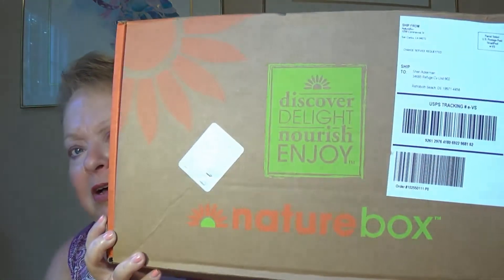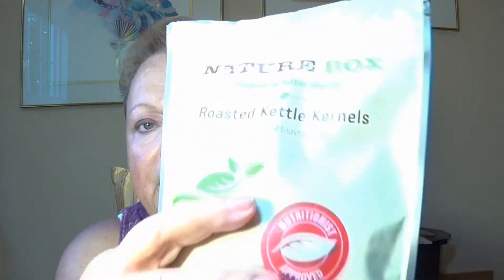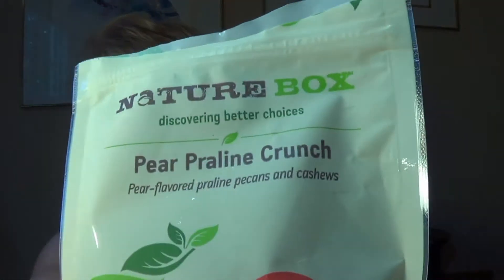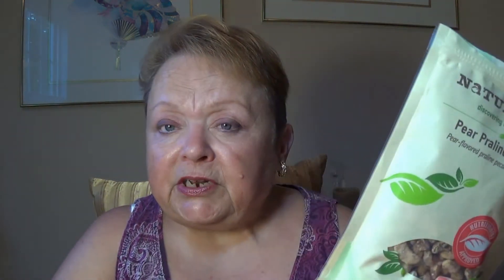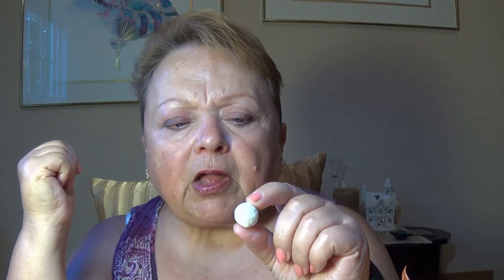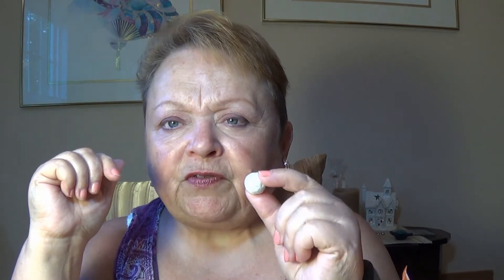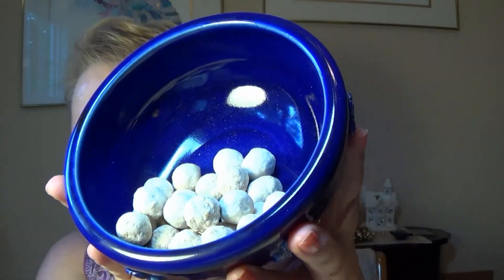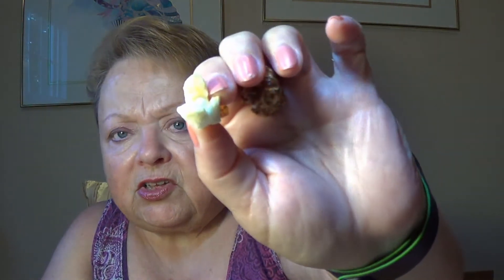UNBOXING: Nature Box (June 2014)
This month, I got 2 new snacks that I hadn't tried before, 2 that are monthly favorites and 1 that I love but probably won't get every month.

2. If it asks you for a code when you join, use the code SNACKHAPPY.
This gets you 50% the FIRST BOX ONLY.